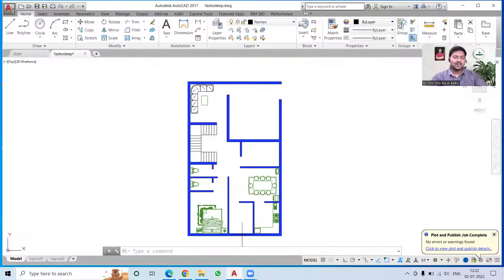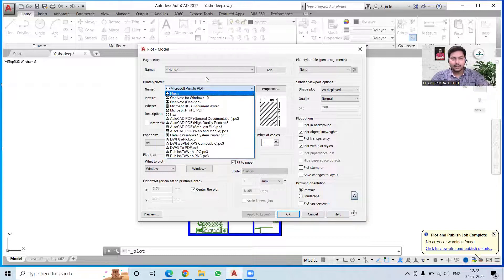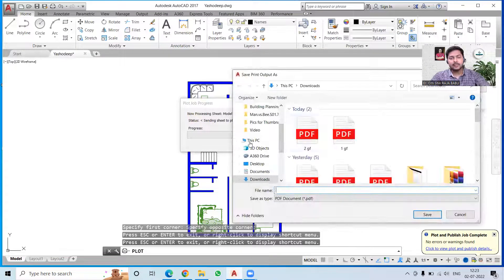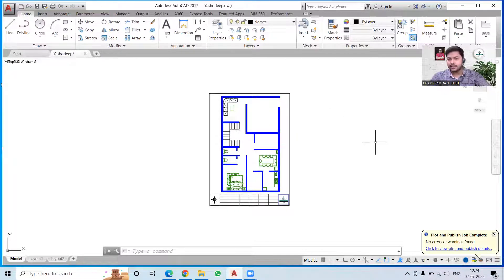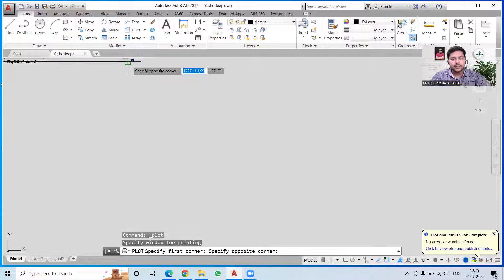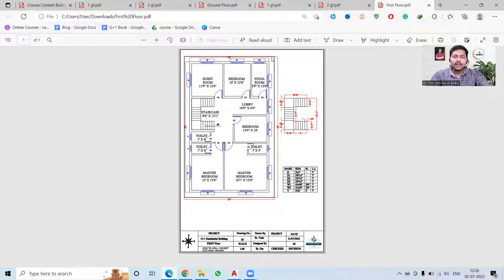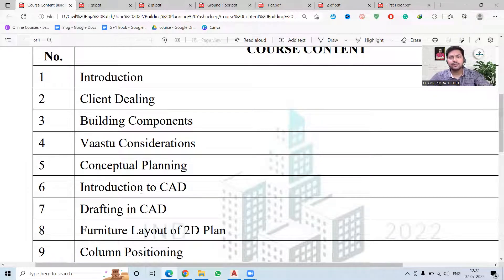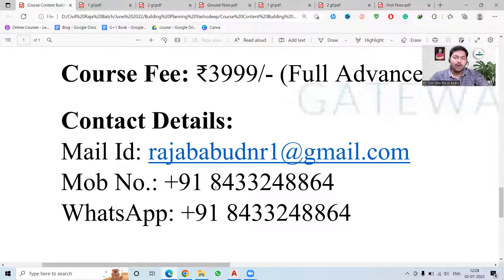How to Print/Save AutoCAD Drawing in A4 Pdf | Print Properly in AutoCAD | Printing Set-Up in AutoCAD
Learn AutoCAD with Er. Om Shiv Raja Babu

In this video we have learned:
1. How to print or save AutoCAD drawing in Pdf (ctrl+p)
2. How to save files in AutoCAD
3. How to print in A4 in AutoCAD
4. How to print or save AutoCAD drawing in pdf format?
5. How to Print drawing in AutoCAD?
6. Plotting and Printing in Autocad
7. AutoCAD Print Setup ( sheets, scale, export to PDF ) Tutorial
8. AutoCAD tutorial: How to print a drawing
9. How to Print CAD Drawings? || How convert the Cad file into PDF? || Print CAD Drawings
10. Convert AutoCAD to PDF | AutoCAD 2020 | Civil, Mechanical Engineering
11. Autocad - How to print properly (Scale the paper)
12. AutoCAD page setup in layout or paper space
13. AutoCAD Page Setup In Layout | Drawing Print in Layout | LAYOUT PRINT COMPLETE
14. How to Scale Drawing for Plot Print in AutoCAD

Hvernig á að prenta/vista AutoCAD teikningu í A4 PDF | Prentaðu almennilega í AutoCAD | Prentun uppsetning í AutoCAD
كيفية طباعة/حفظ رسم أوتوكاد في A4 PDF | طباعة بشكل صحيح في أوتوكاد | إعداد الطباعة في أوتوكاد
Me pehea te tuhi / Tiakina te tuhi autocad i te A4 PDF | Tiri tika i AutoCAD | Te Whakaputanga o te Whakatakotoranga i AutoCAD
如何在A4 PDF中打印/保存AutoCAD图|正确打印在Autocad | AutoCAD中的打印设置
So drucken/speichern Sie Autocad -Zeichnen in A4 PDF | Drucken Sie in AutoCAD | ordnungsgemäß drucken Drucken des Setups in AutoCAD
A4 PDF இல் ஆட்டோகேட் வரைபடத்தை எவ்வாறு அச்சிடுவது/சேமிப்பது | ஆட்டோகேடில் சரியாக அச்சிடுக | ஆட்டோகேடில் அச்சிடும் அமைவு
Cara Mencetak/Simpan Lukisan AutoCAD dalam A4 PDF | Cetak dengan betul di AutoCAD | Percetakan Set-Up dalam AutoCAD
Comment imprimer / enregistrer le dessin AutoCAD dans A4 PDF | Imprimer correctement dans AutoCAD | Configuration d'impression dans AutoCAD
Hvordan skrive ut/lagre AutoCAD -tegning i A4 PDF | Skriv ut riktig i AutoCAD | Utskriftsoppsett i AutoCAD
Wéi dréckt / Späichert Autocad Zeechnen an A4 PDF | Dréckt richteg an AutoCAD | Dréckerei Set-up an Autokad
Jak tisknout/uložit výkres AutoCAD v A4 PDF | Správně tiskněte v AutoCAD | Nastavení tisku v AutoCAD
Kuinka tulostaa/tallentaa AutoCAD -piirustus A4 PDF | Tulosta oikein AutoCAD: ssä | AutoCAD-asennuksen tulostaminen
Sådan udskrives/gemmer AutoCAD -tegning i A4 PDF | Udskriv korrekt i AutoCAD | Udskrivning af opsætning i AutoCAD
Cómo imprimir/guardar el dibujo de AutoCAD en A4 PDF | Imprima correctamente en AutoCAD | Configuración de impresión en AutoCAD
Come stampare/salvare il disegno AutoCAD in A4 PDF | Stampa correttamente in AutoCAD | Stampa configurazione in AutoCAD
Hoe AutoCAD -tekening af te drukken/opslaan in A4 PDF | Print correct in AutoCAD | Afdrukinstelling in AutoCAD
A4 PDF में ऑटोकैड ड्राइंग को कैसे प्रिंट/सेव करें | ऑटोकैड में ठीक से प्रिंट | ऑटोकैड में प्रिंटिंग सेट-अप
A4 PDF এ অটোক্যাড অঙ্কন কীভাবে মুদ্রণ/সংরক্ষণ করবেন অটোক্যাডে সঠিকভাবে মুদ্রণ করুন | অটোক্যাডে মুদ্রণ সেট আপ
如何在A4 PDF中打印/保存AutoCAD圖|正確打印在Autocad | AutoCAD中的打印設置